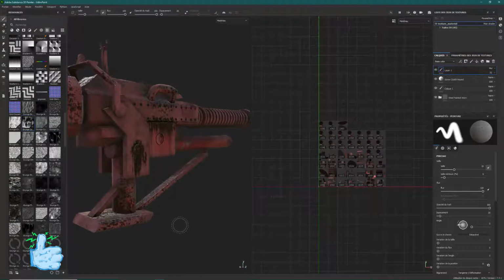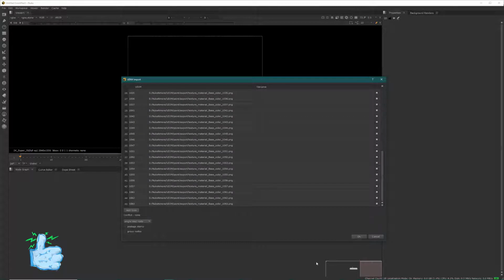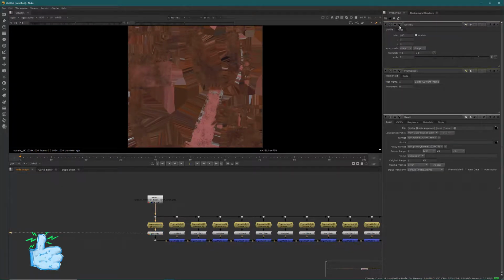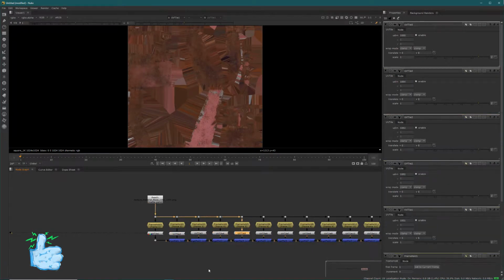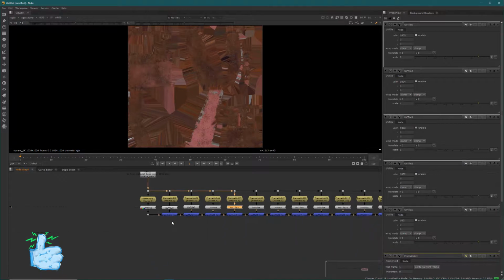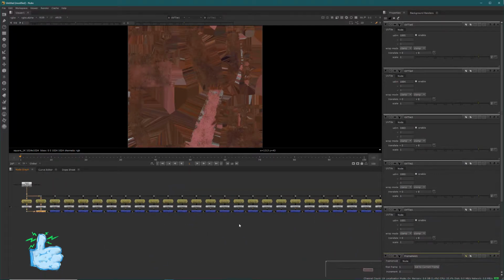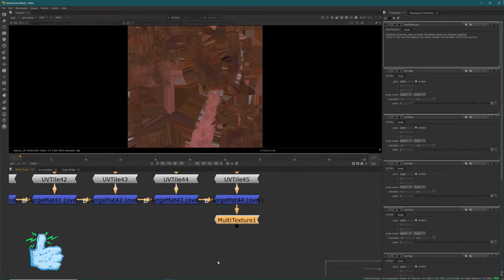Udim import Node : normal mode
Udim import node  basics and a bit more